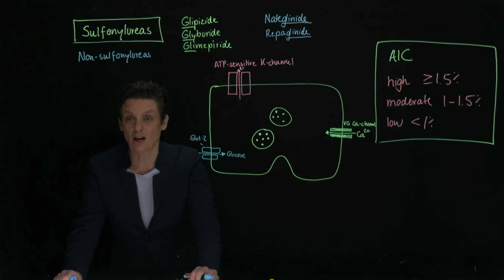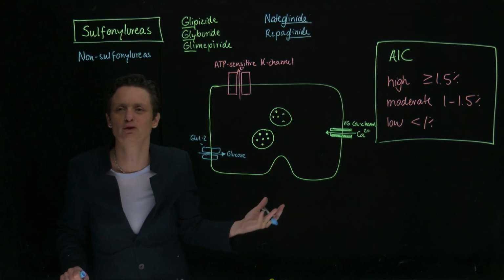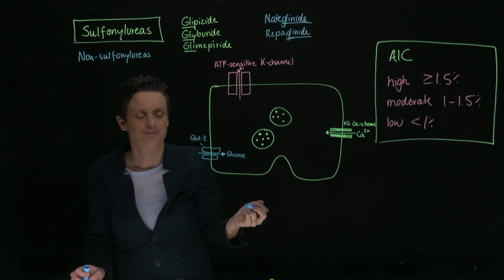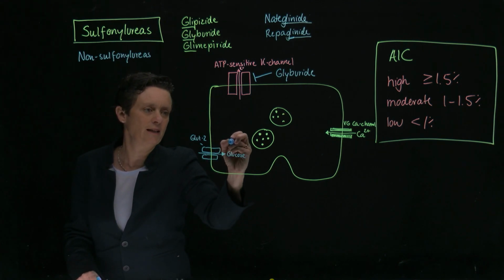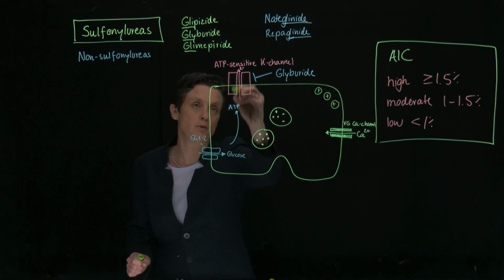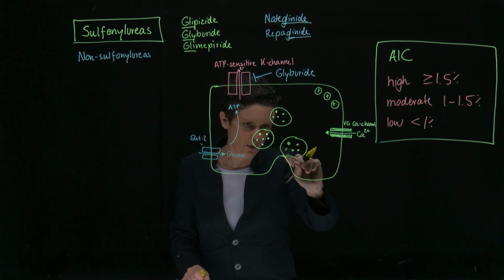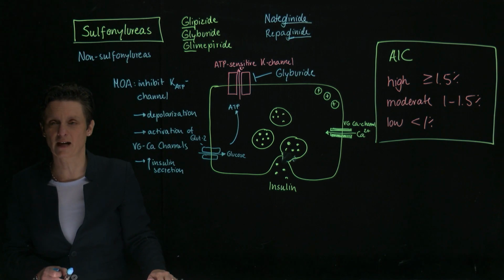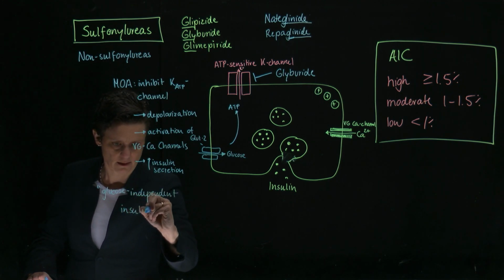Brandl's Basics: Treatment of Diabetes 6/10: Sulfonylureas